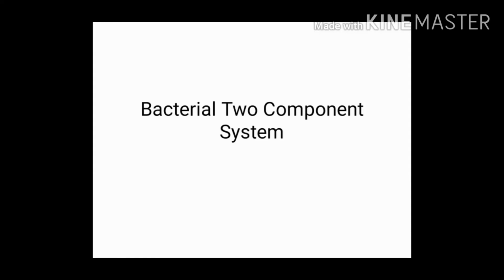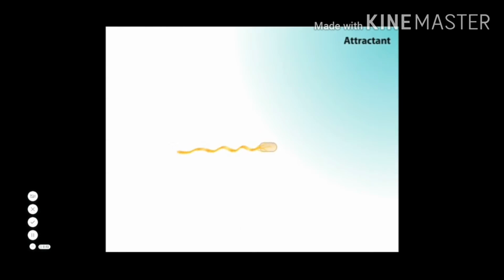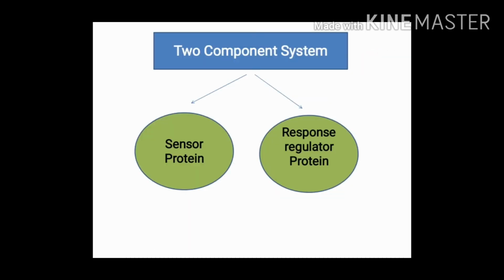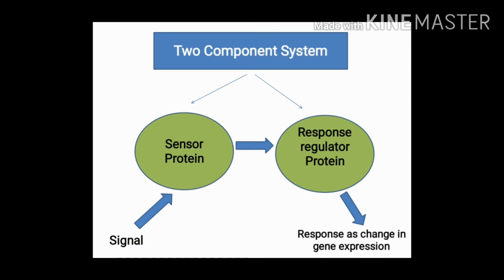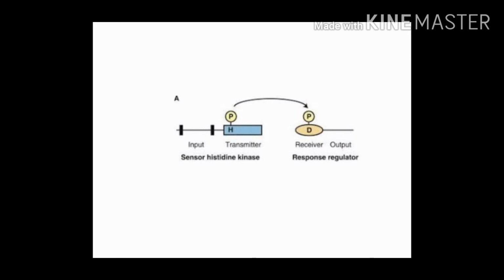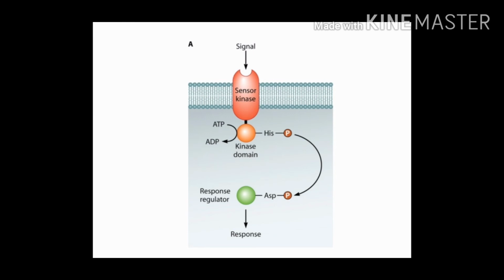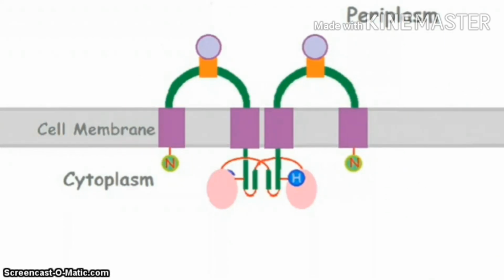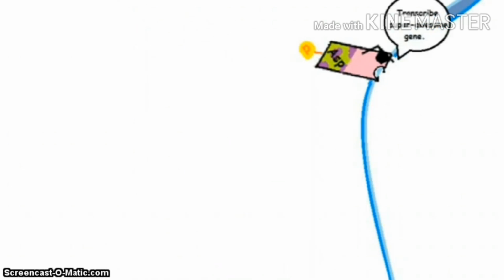MSBO212 Two component regulatory system in Bacteria-Dr Aarti Paliwal